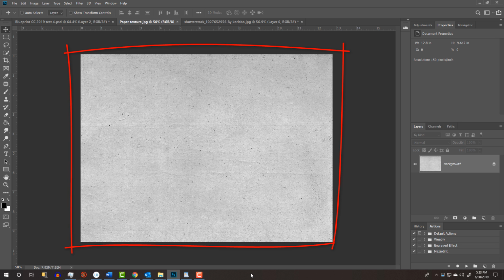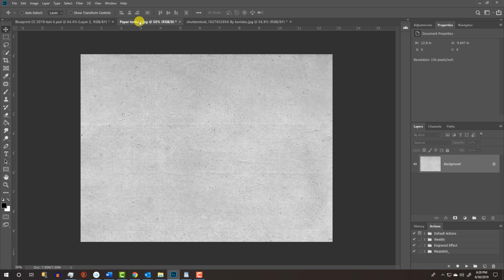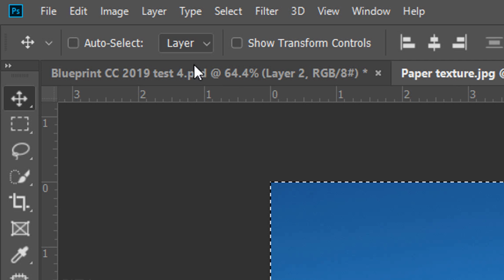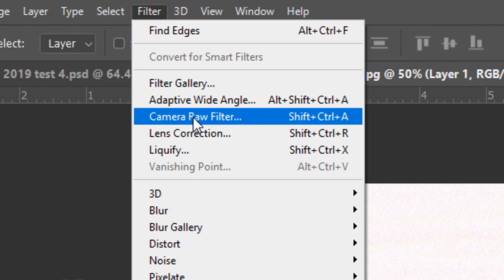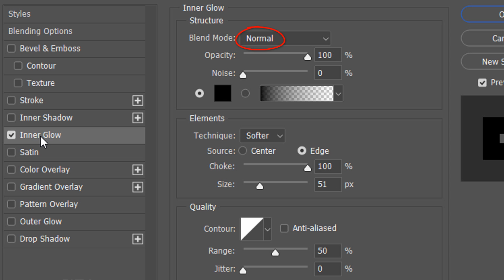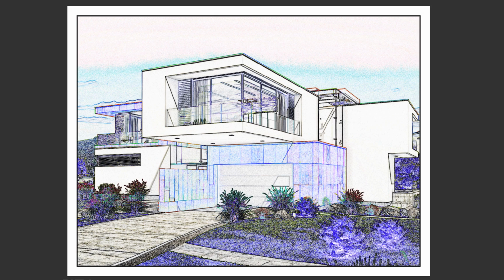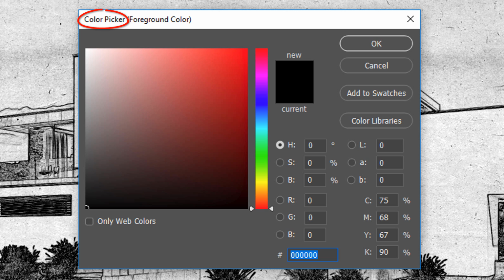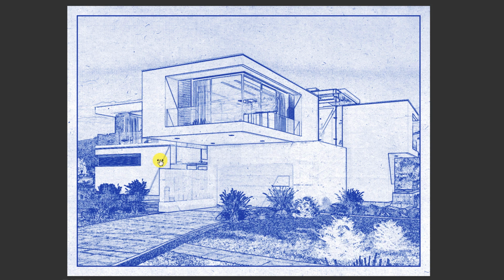Photoshop: How to Quickly Create the Look of a Blueprint Drawing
How to quickly create the look of a blueprint drawing.

***NOTE***- At 2:49, once you open Camera Raw, open "Geometry" and click the vertical perspective icon.